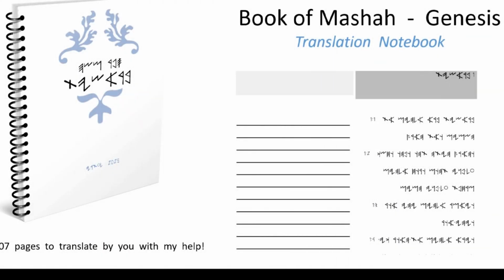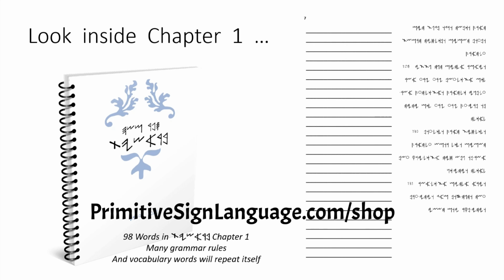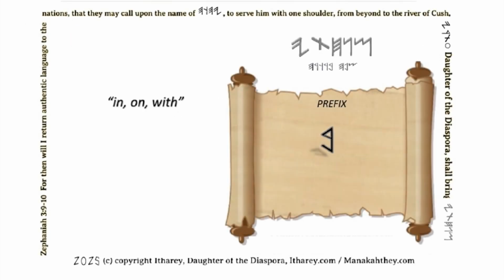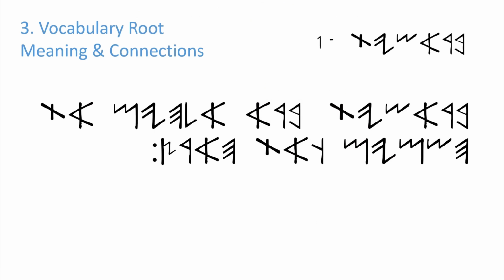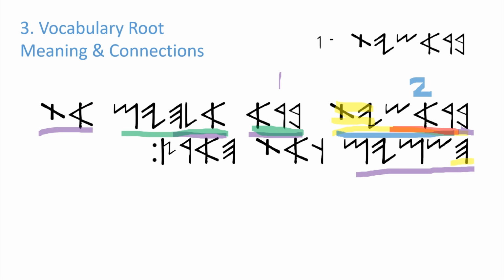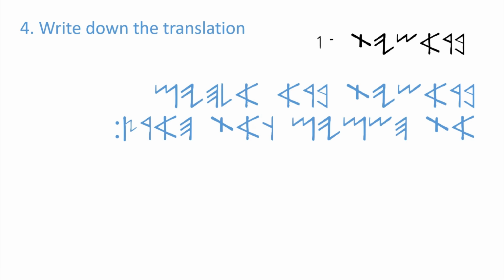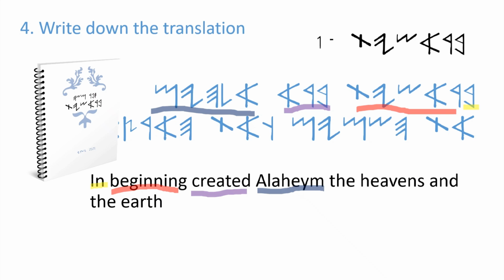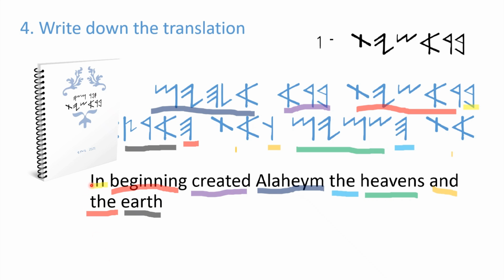Translating BaRaASheyTh genesis - 1:1 (vocabulary list, grammar rules)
Start using the vocabulary you have been studying (or should have been reviewing) to translate the entire book of Genesis. No worries... I will do it along with you.

I created the Ba'RaAsheth Notebook (visit PrimitiveSignLanguage.com/shop to get it) for you to log your translates that you will be doing neatly.

The notebook is for notes or translation into any language of course. If you speak a foreign language other than English and you think you could teach this in your language, by all means... let's do it together.

First... let's translate the book and then we will talk.
This video is a review of Genesis 1:1 - reviewing vocabulary in the verse, as well as grammar and I will talk about root words and connections with other words.

This video or these lessons will review 1 verse at time.
There is another video that is solely vocabulary for Chapter 1 and it will have playlist for other chapters.

You can practice listening to the vocabulary in Ba'RaASheyth 1
If you are short on cash, use a notebook. That's just too much video for me to have to do. I will be making grammar videos, but it will be strictly inside the app.

I am sure you are just as busy as I am. We all have lives, but the Shabath day is a great day to attend to Yahuah's real words. Also at night you can do this.

TV and music and even news can corrupt the mind. This world is meant to destroy and steer you away from Yahuah, his words will bring you closer to him.

Yahuah said keep his word. Do you not know his word is not in English? It's in Manakahthey!
You are not keeping his word if you don't even know it,